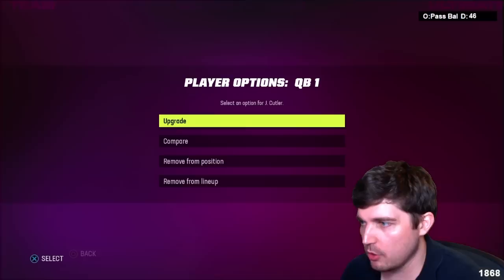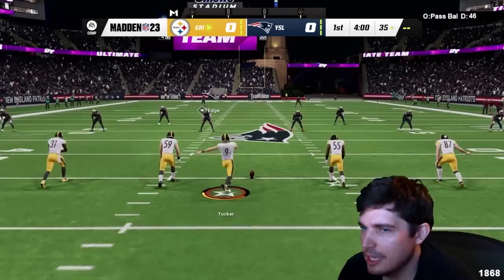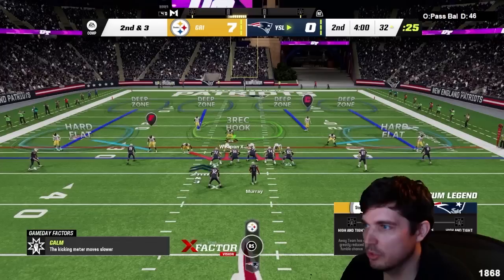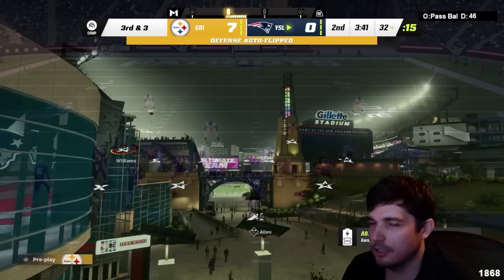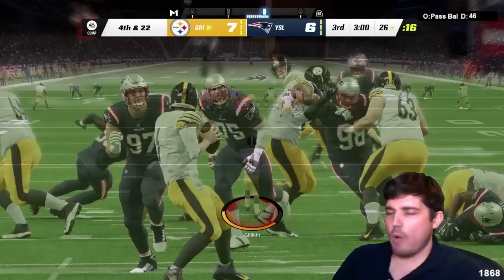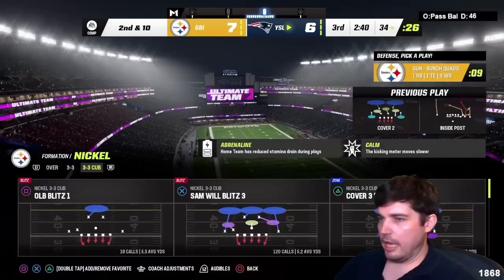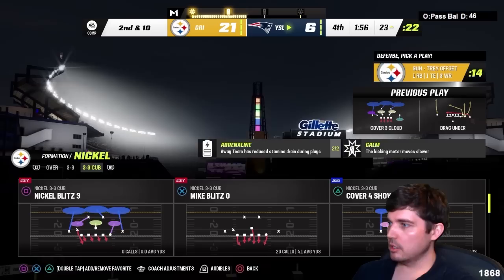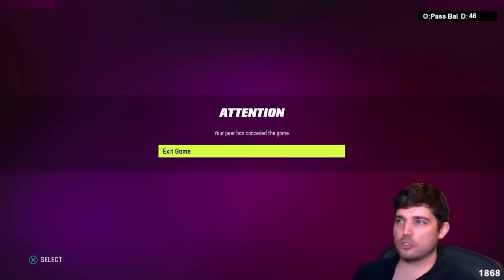Smokin' Jay Cutler just CHUCKS it up to CMC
Today we try all the TOTW limiteds (because I pulled them all) and see if Jay Cutler is the one that'll bring them all together.

Smokin' Jay Cutler and the TOTW squad